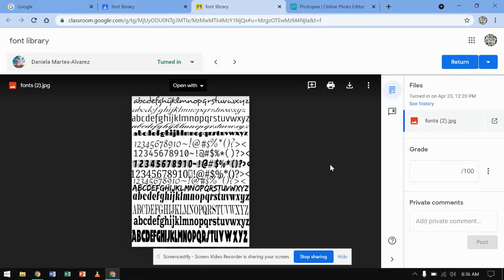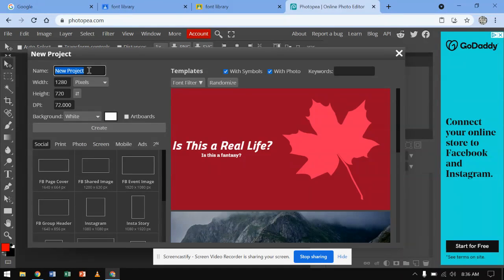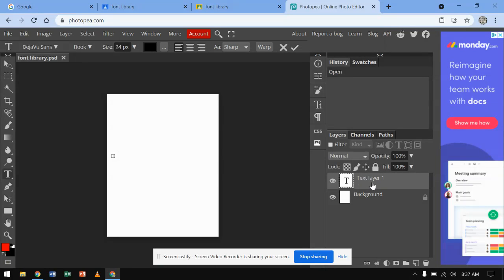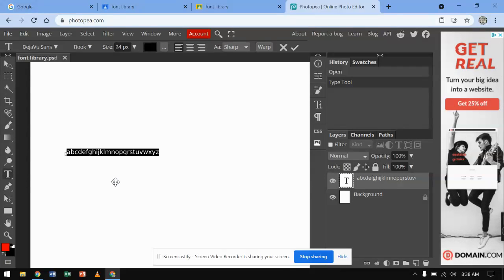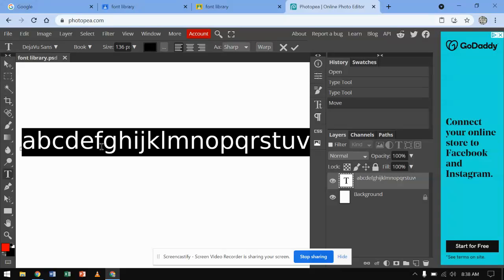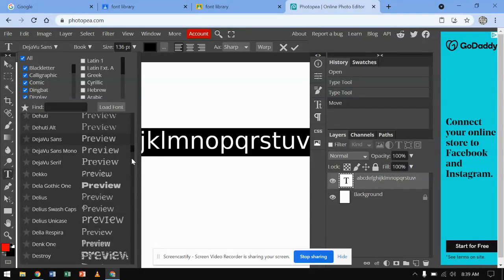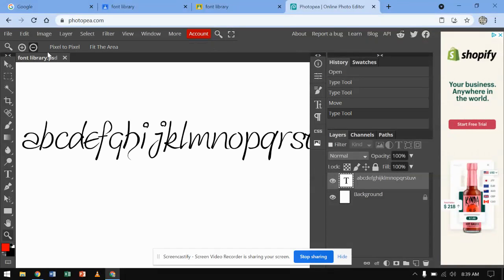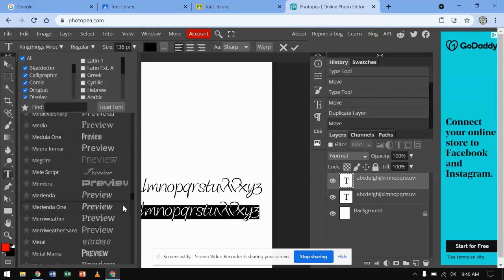Font library 1